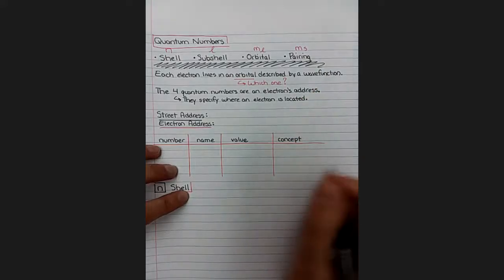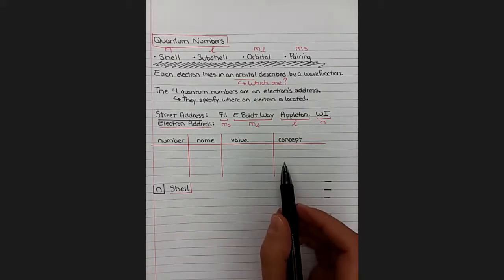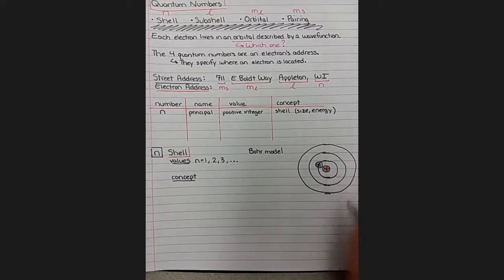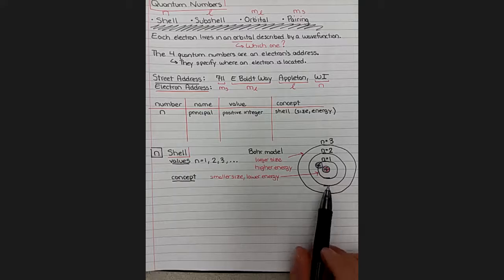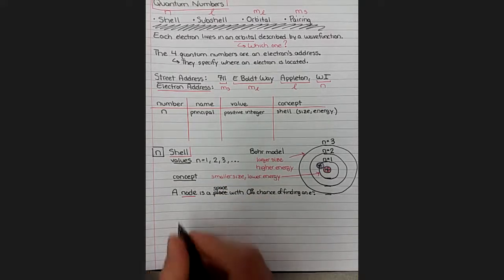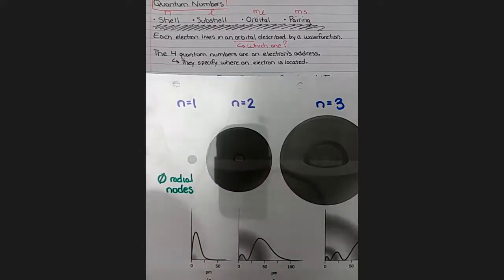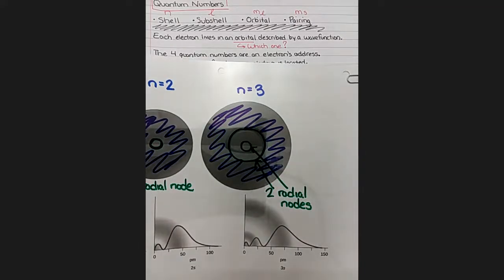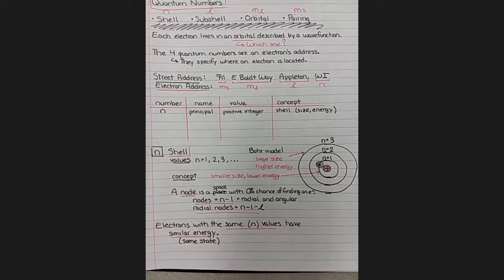Electronic Structure - 11. Quantum Numbers (n)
The 4 quantum numbers compose an electron's "address", which specifies where an electron is located. The first quantum number, called n or the principal quantum number, specifies the electronic shell and give information about the orbital size and energy.